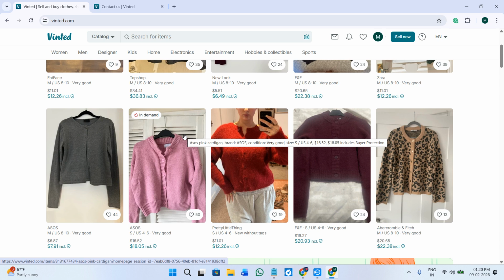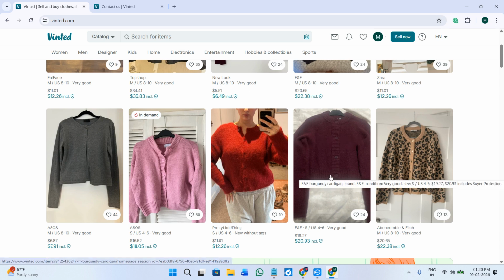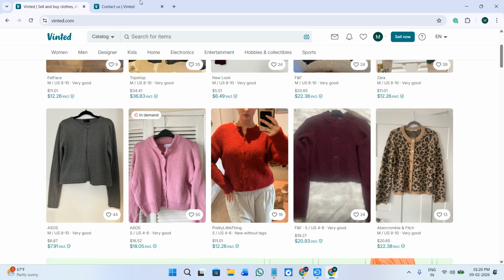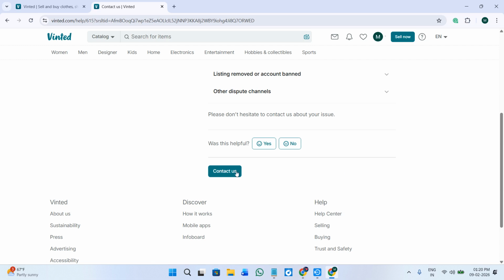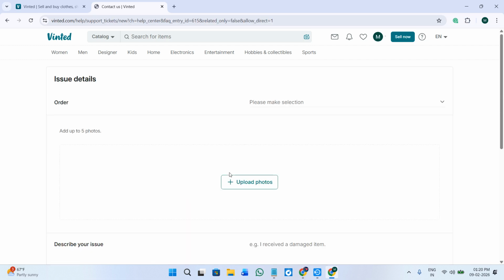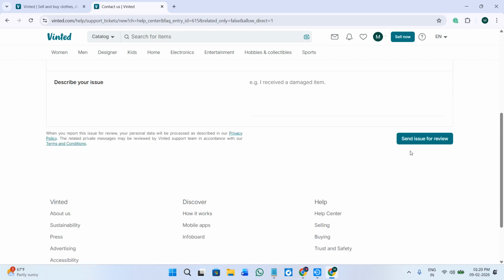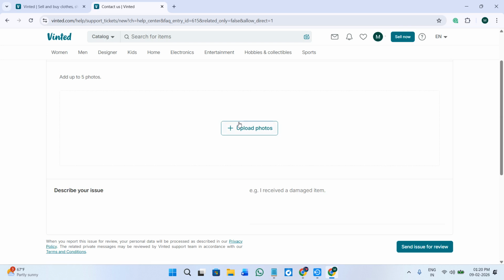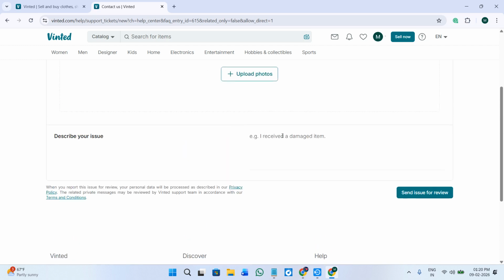How To Unblock Vinted Banned Account [2026]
Welcome to the Fixed Formulas YouTube channel! In this tutorial video, I will show you How To Unblock Vinted Banned Account [2026]